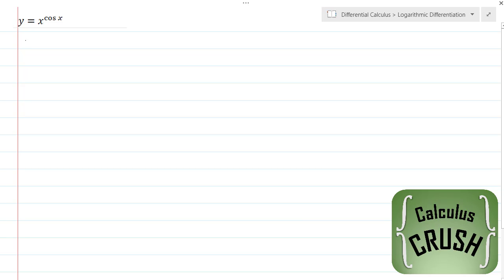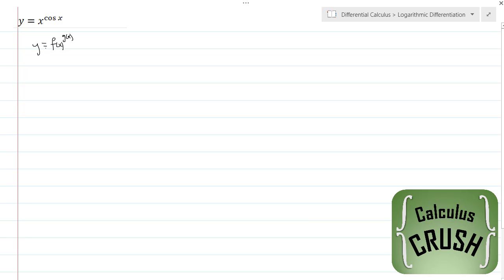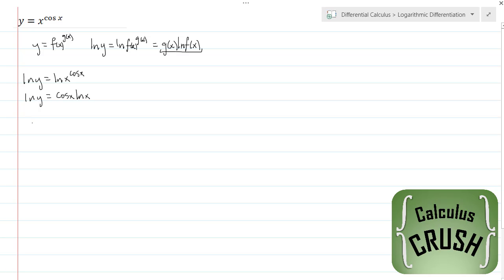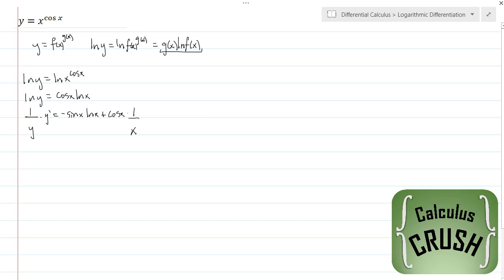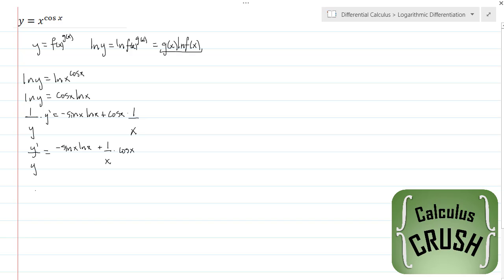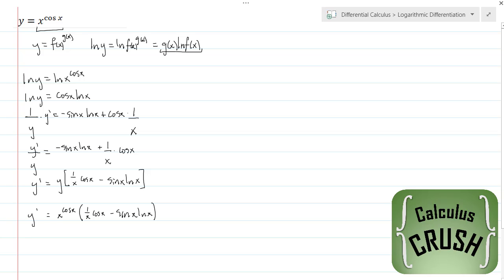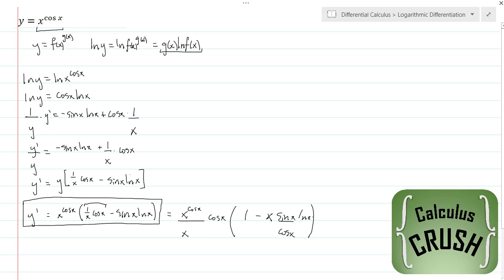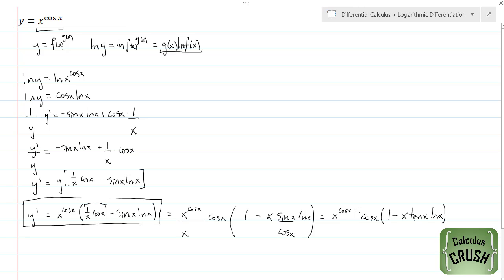Logarithmic Differentiation - Example 2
Using logarithmic differentiation, find the derivative of the function y=x^cosx.